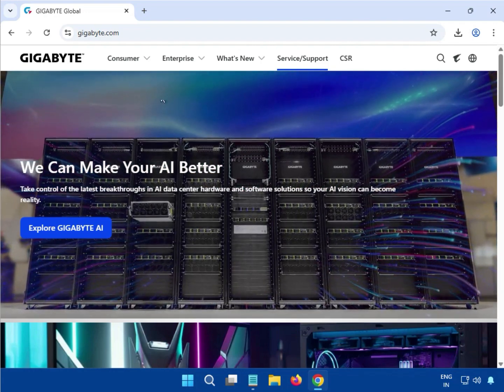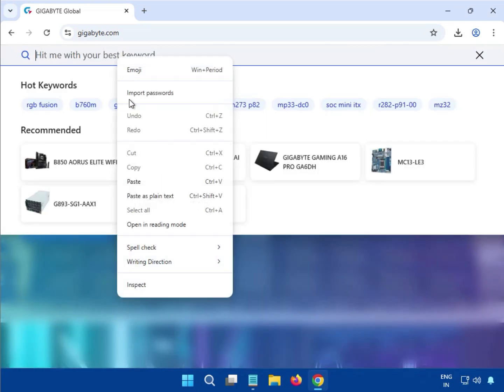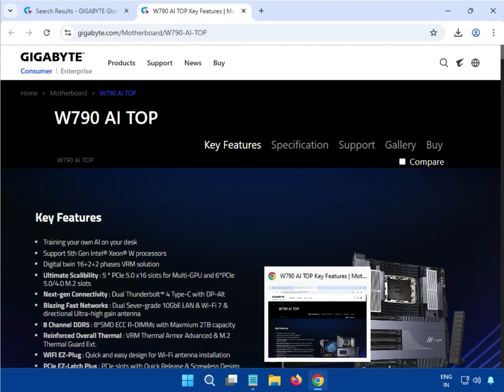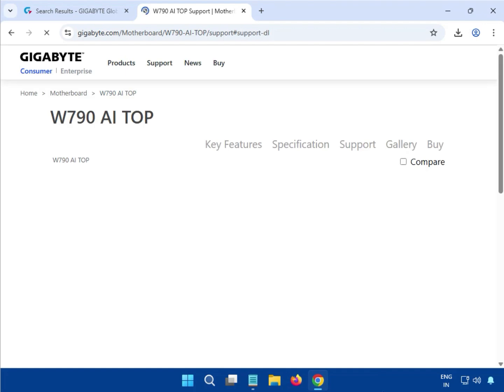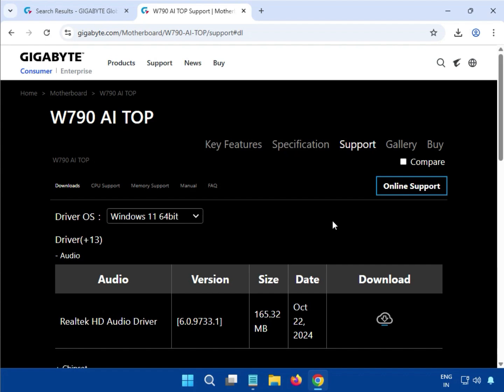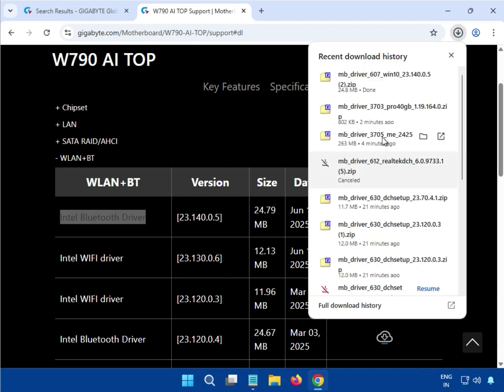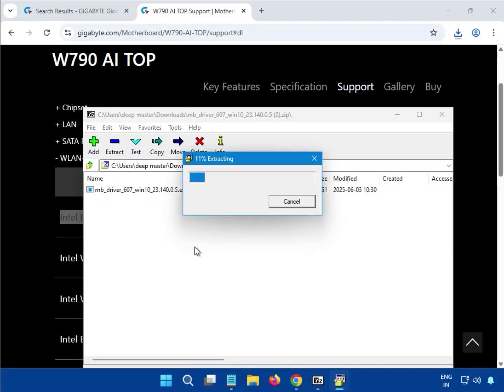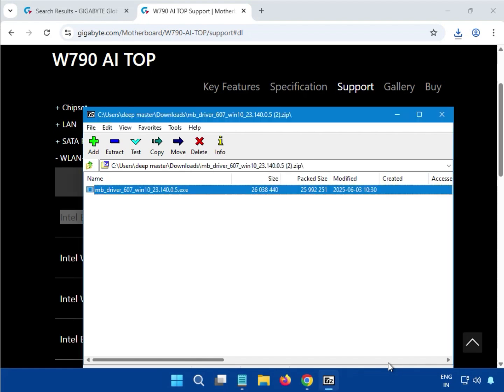Download & Install Bluetooth Driver on Gigabyte W790 AI TOP